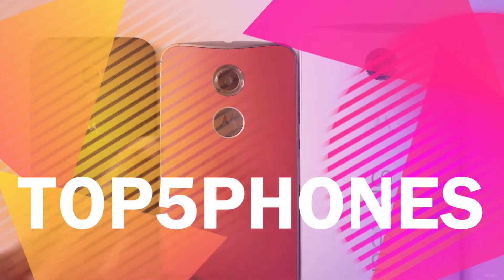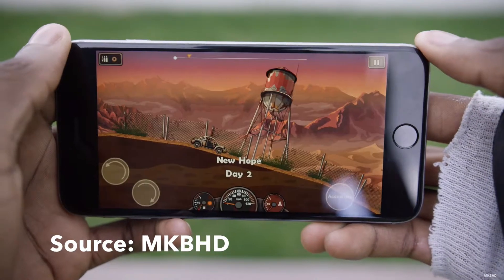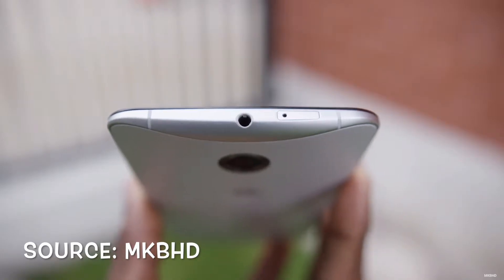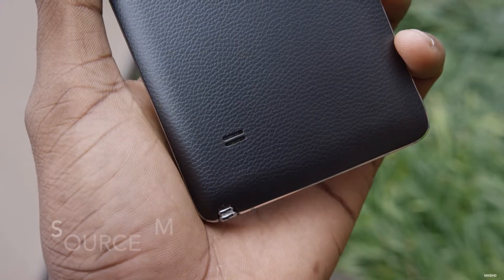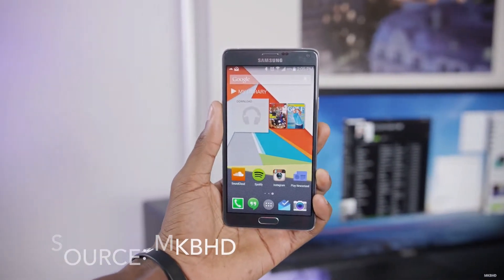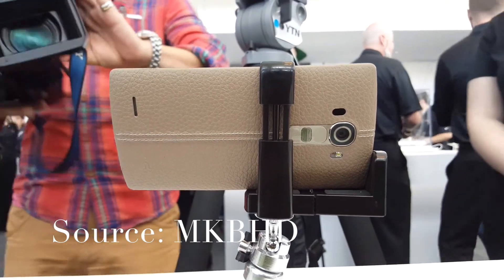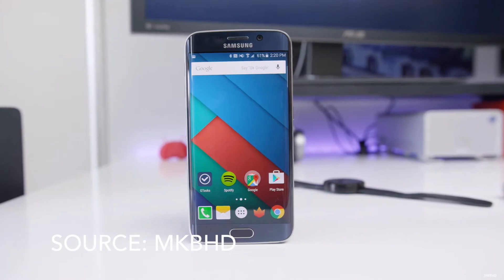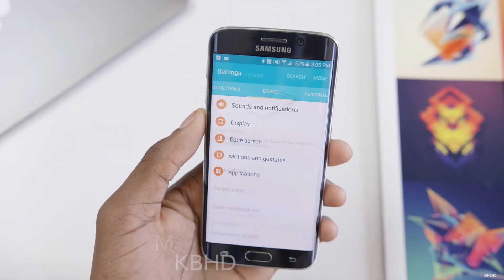Top 5 Phones Mid 2015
These are the top smartphones to buy in mid 2015.